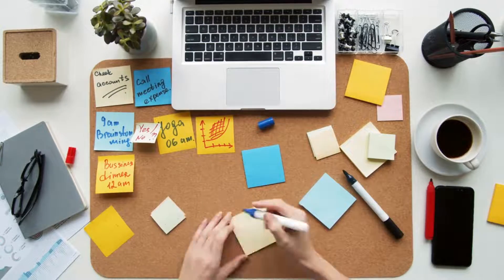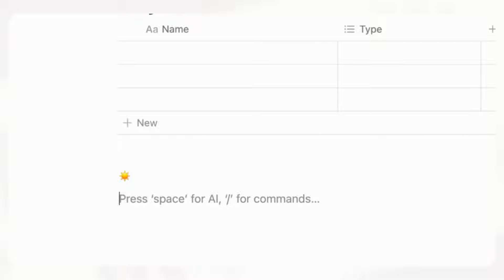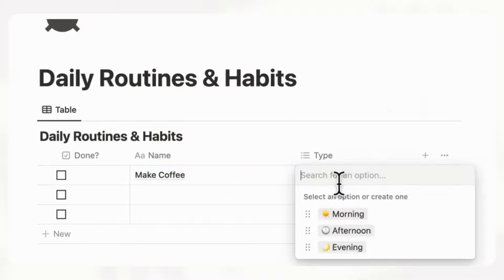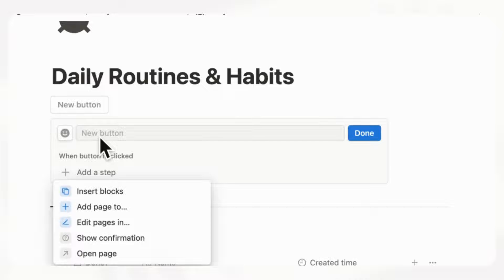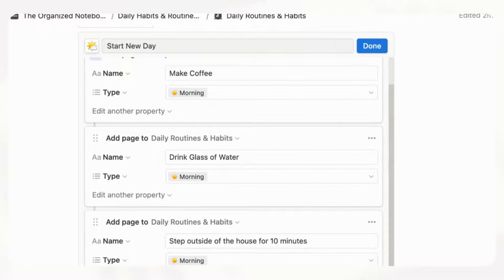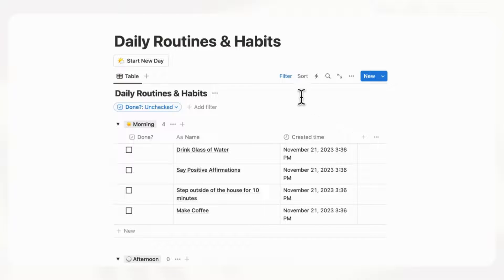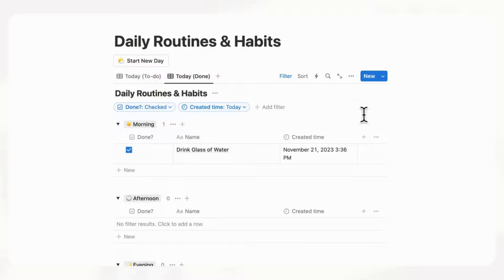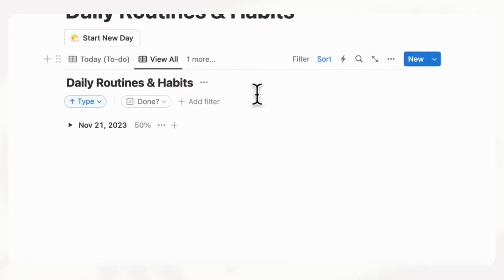EASY Daily Routine & Habit Tracker with Notion | Beginner Tutorial + Free Template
In this video, we wanted to share how to create a daily routine and habit tracker with Notion. We'll guide you through the steps of creating a table-view database, adding different routine types, and automating a routine checklist with a button. You'll also learn how to track progress and sort routines by type and date.

✨Time Stamps✨
0:00 Intro
0:17 Create a table-view database
0:57 Create three different routine types | morning, afternoon, and evening
2:38 Create a checkbox
3:06 Add an example to see how it looks
3:30 Group routines by routine types
4:16 Add a created time property
4:35 Add a button called “Start a New Day” | automated routine checklist
6:48 Test the button to see the automated routine checklist
7:54 Show uncompleted and hide completed routine for today
9:58 Show progress tracker
11:03 Sort routines by routine type & dates
11:30 Let’s add a few more examples

For the finished version of the template, you can grab it